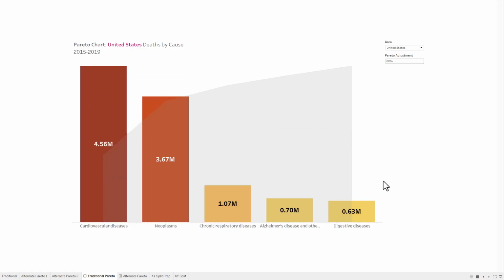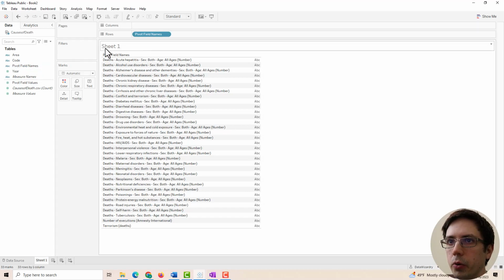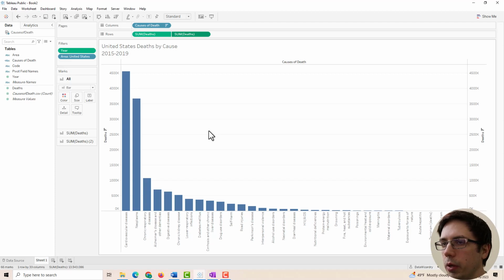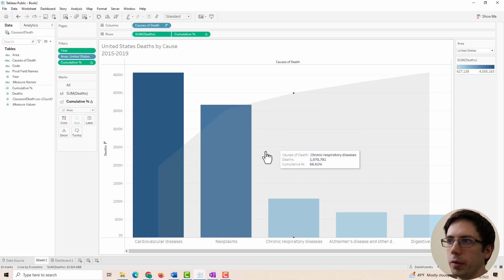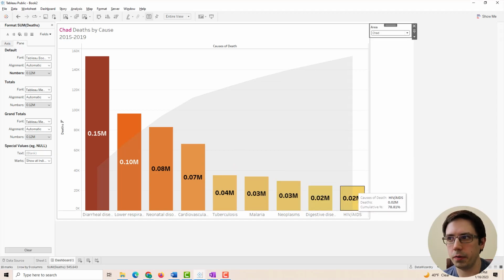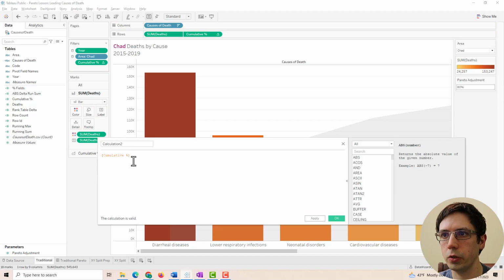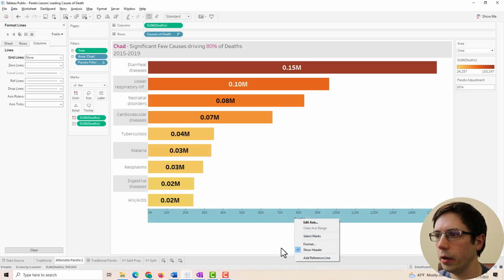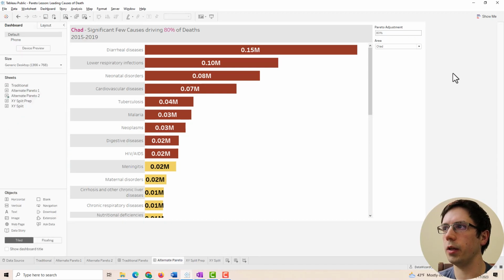Deadly Data: Creating Pareto Charts in Tableau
In this video, I explore one of my favorite types of graphs, Pareto Charts! This is also sometimes referred to as the 80/20 rule. Learn all about use cases, how to build, suggested presentation options, and more, in Tableau!

We will be using Kaggle.com to download the data: "Causes of Death - Our World in Data":

If you would like to download my visualization from Tableau Public, you can find it here:

00:00 Intro
00:23 Pareto Chart Origins
00:53 80/20 Rule Examples
01:27 Retrieving Dataset
02:32 Data Prep
06:50 Applying Filters, Title, and Sorting Data
07:50 Begin Building Pareto Chart
11:40 Formatting
15:28 Interpretting Your Pareto Chart
18:12 Misconceptions About Pareto Charts
20:20 Parameter to Change 80/20 Split
24:10 My Recommended Pareto Chart Style